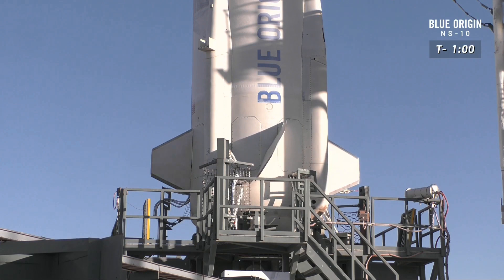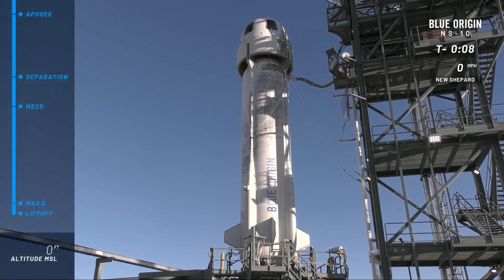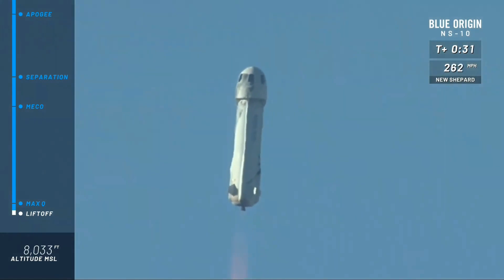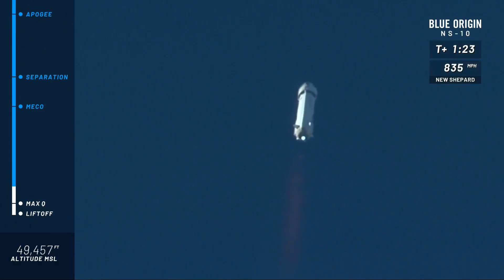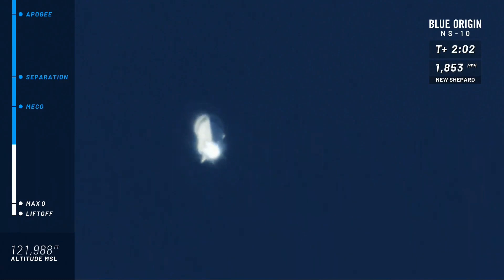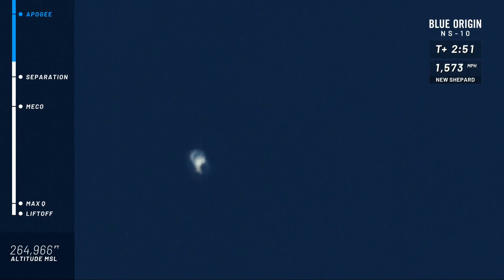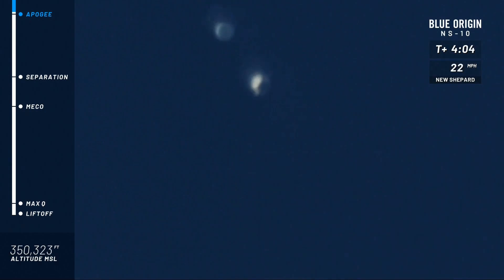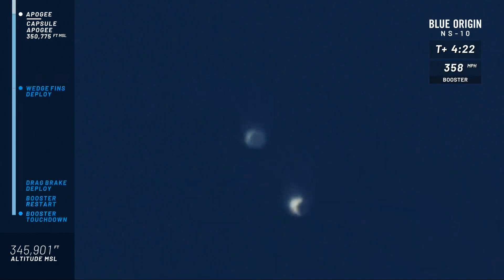Pad ambient sounds + launch of Blue Origin New Shepard rocket w/ NASA NS-10 payloads (1/23/2019)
Launch site: Blue Origin West Texas Suborbital Launch Site
Destination: Suborbital flight and self-landing
This will be the 10th New Shepard mission and is dedicated to bringing nine NASA-sponsored research and technology payloads into space through NASA’s Flight Opportunities program.

NASA’s Flight Opportunities program is an essential program for researchers providing access to microgravity for technology development. Blue supports NASA’s Flight Opportunities program and its role in perfecting technology for a future human presence in space.

The payloads flying with us on NS-10 include:

Carthage College Space Sciences Program: The Modal Propellant Gauging experiment led by Dr. Kevin Crosby is a joint effort with the NASA Kennedy Space Center Cryogenics Laboratory. It demonstrates a way to measure fuel levels in microgravity by using sound waves.

Controlled Dynamics Inc.: The Vibration Isolation Platform (VIP) aims to separate payloads from the normally occurring vibrations experienced during spaceflight. The payload led by Dr. Scott Green allows researchers to have a clear understanding of microgravity’s effects on their research results.

Johns Hopkins University Applied Physics Lab: On its second flight with Blue, the EM Field experiment will observe and collect data on the naturally occurring electromagnetic fields both inside and outside New Shepard during the launch. Principal Investigator Dr. Todd Smith will use success of this experiment to determine how global measurements of the Earth’s electromagnetic field can be conducted in the future.

NASA Goddard Space Flight Center: Cooling tightly-packed electronics onboard a spacecraft can be challenging, and many solutions have not been able to undergo robust testing. Principal Investigator Franklin Robinson will test one of these solutions in his Flow Boiling in Microgap Coolers experiment.

NASA Johnson Space Center: On its third flight on New Shepard, the Suborbital Flight Experiment Monitor-2 (SFEM-2) led by Dr. Katy Hurlbert will analyze various aspects of the flight environment during New Shepard’s mission profile, measuring cabin pressure, temperature, CO2, acoustic conditions, acceleration and more. The data collected will help future researchers on New Shepard design the most effective experiments for the vehicle.

Purdue University: Dr. Steven Collicott’s payload looks at Zero-Gravity Green Propellant Management Technology, which aims to help advance the use of a safer and more environmentally friendly rocket propellant by better understanding the fuel’s behavior in microgravity.

University of Central Florida: Two teams led by Dr. Josh Colwell and Dr. Addie Dove both have planetary science payloads on NS-10. The Collisions Into Dust Experiment (COLLIDE) aims to understand how dust particles react after surface contact during exploration missions to places such as the Moon, Mars and asteroids. The Collection of Regolith Experiment (CORE) addresses the unique challenge of collecting and analyzing material samples in microgravity.

University of Florida: Dr. Rob Ferl and Dr. Anna-Lisa Paul are adapting technology designed for the ISS to suborbital uses with their experiment, Validating Telemetric Imaging Hardware for Crew-Assisted and Crew-Autonomous Biological Imaging in Suborbital Applications. By recalibrating the way data is collected, the experiment will enable more biological research on suborbital missions.

New Shepard specs
New Shepard is the world's first rocket to land propulsively after having been to space (past the Karman Line). They beat SpaceX's Falcon 9 by 1 month, back in 2015.
Height: 18 m (59 ft)
Diameter: 7 m (23.9 ft)
Type: Suborbital (straight up, straight down)
Max altitude: 389,846 feet (73.8 mi; 119 km)
Stages: 1
Engines: 1x Blue Origin BE-3
Thrust: 490 kN (110,000 lbf)
Burn time: 110 seconds
Fuel: LH2 / LOX (liquid hydrogen / liquid oxygen)